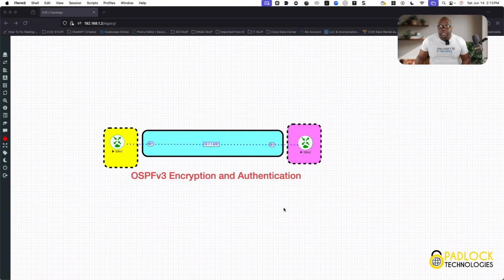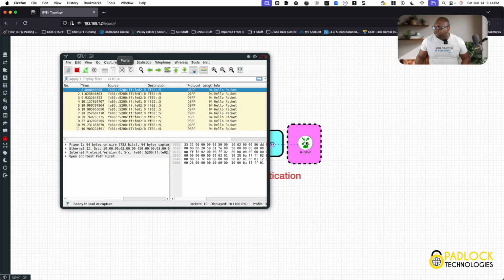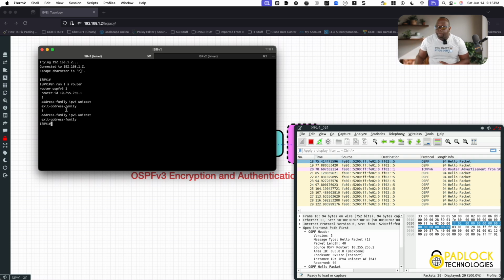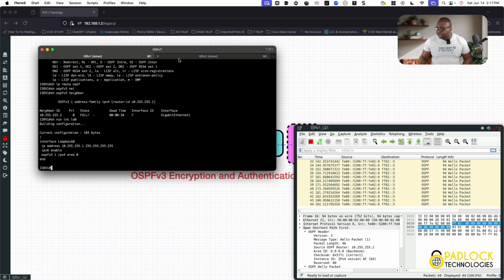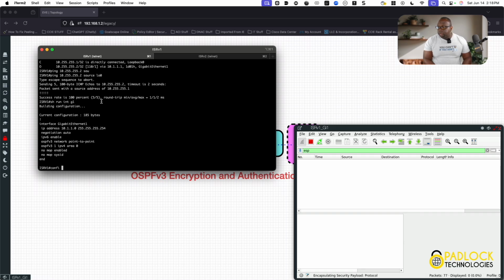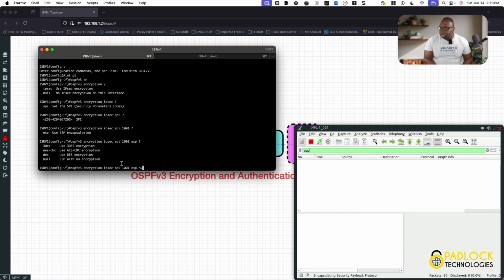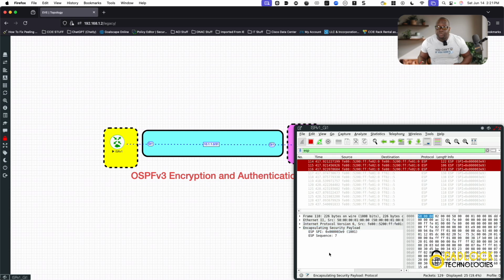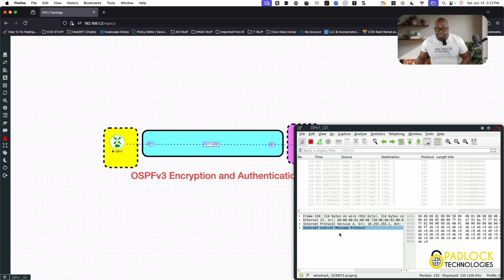Protect OSPF CONTROL PACKETS with ENCRYPTION NOW!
This video demonstrates how to protect OSPF control packets using encryption, specifically focusing on ospfv3 encryption. Learn how to secure your network with ospfv3 encryption in this detailed guide. This video specifically covers ospfv3.